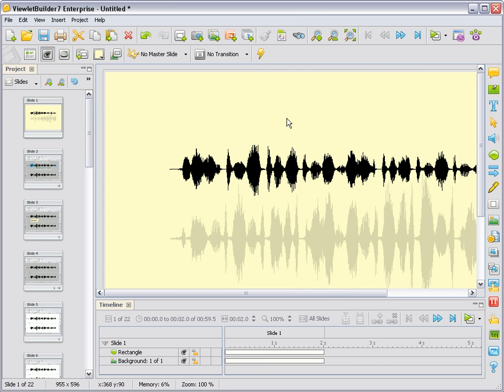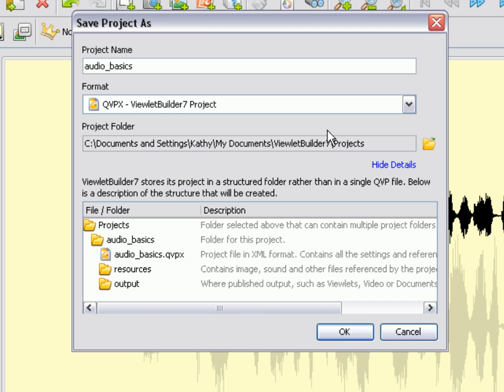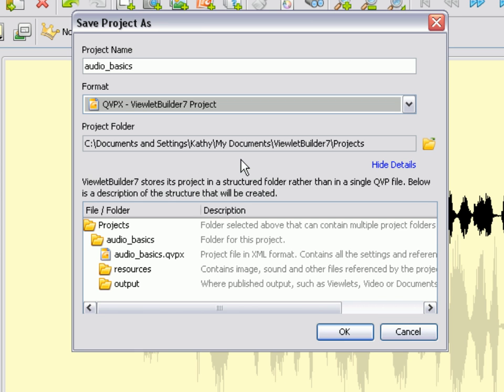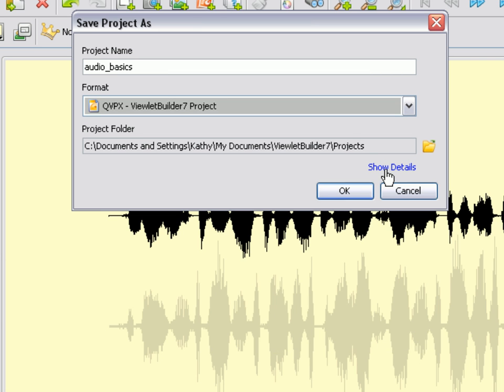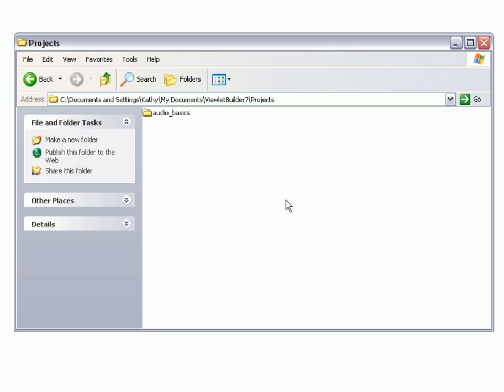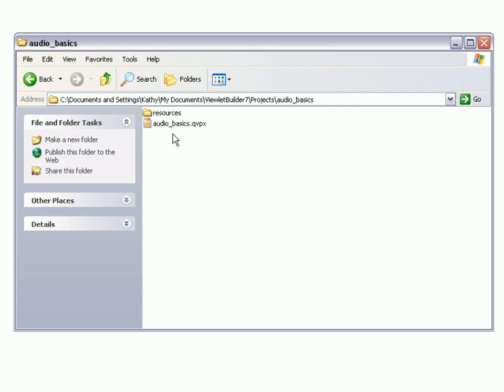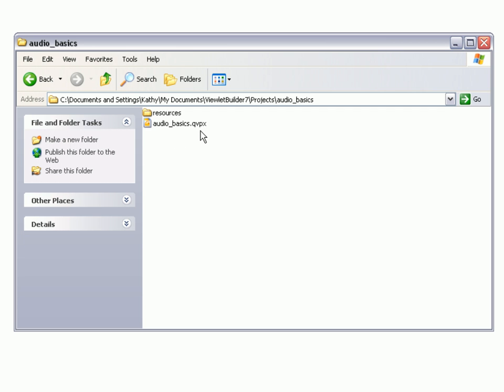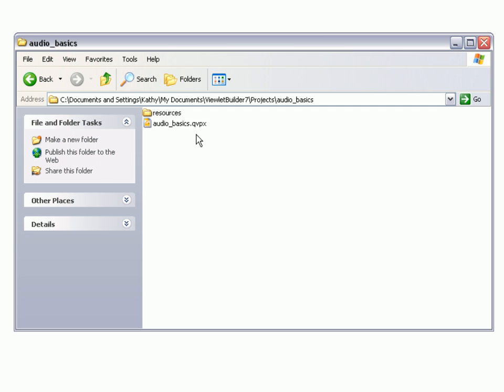Qarbon - Saving a Project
Learn the basics of saving your project while working in ViewletBuilder7.